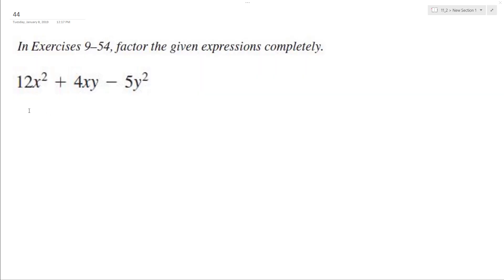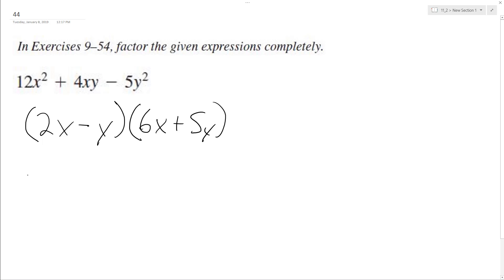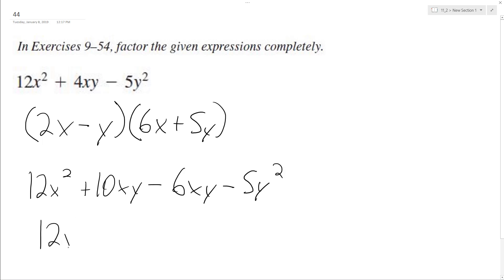12x^2 + 4xy - 5y^2, factor the given expression completely.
12x^2 + 4xy - 5y^2, factor the given expression completely.